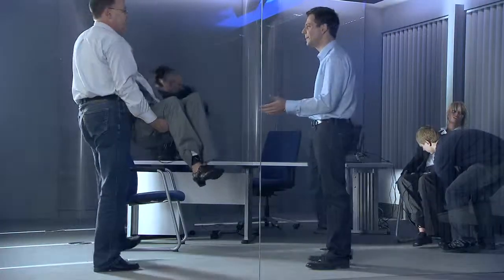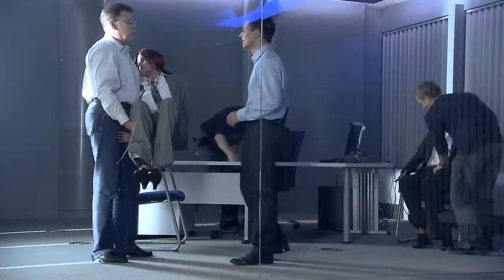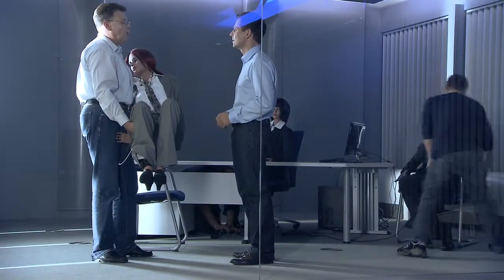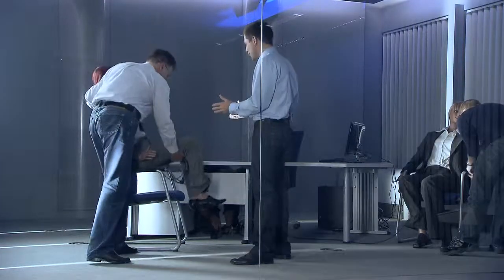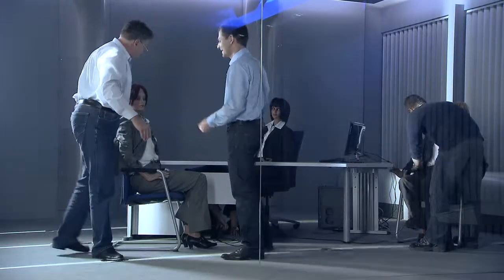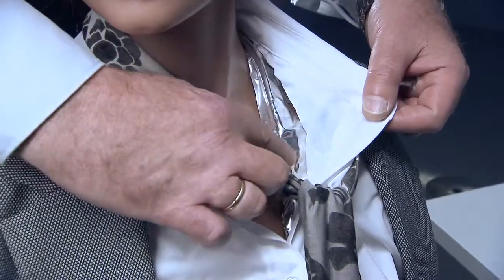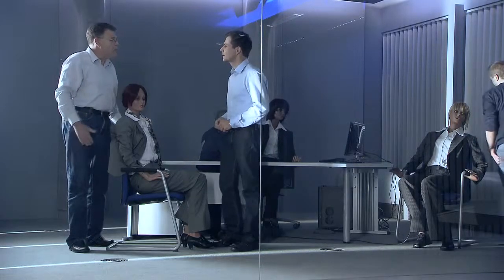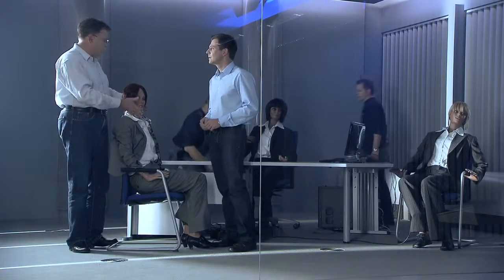TROX air flow studio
Demonstration of the air flow behaviour in a room with different products and systems in various installation situations. Displacement air, swirl, and floor diffusers, ceiling and floor induction, and facade system ventilation units.